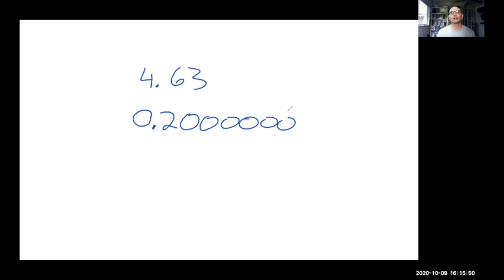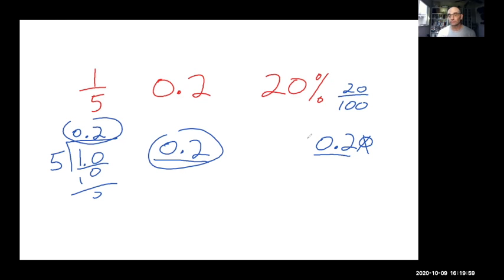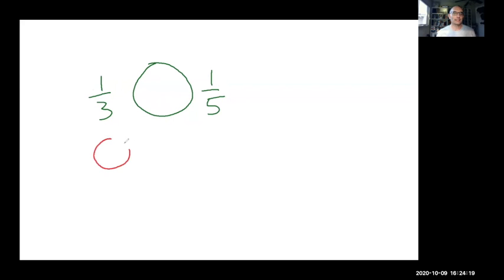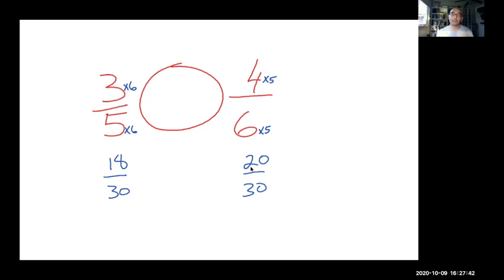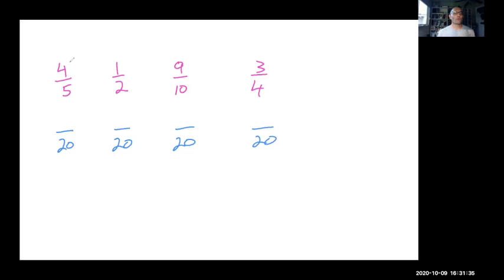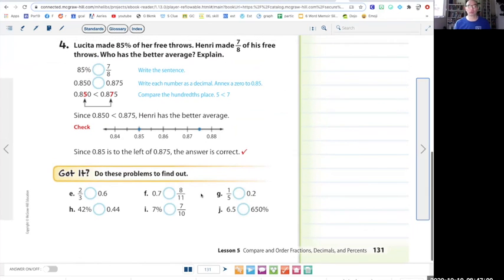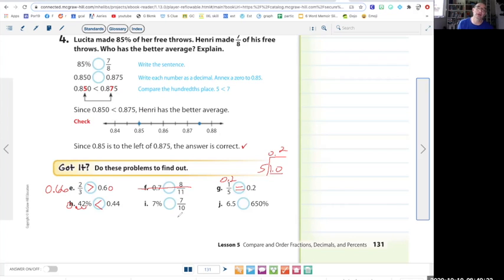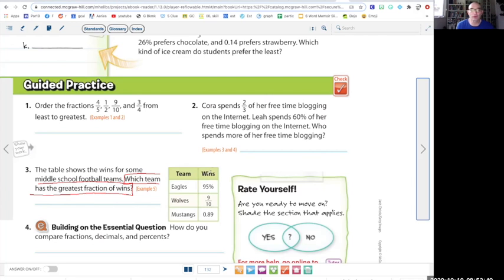Lesson 2.5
comparing decimals fractions percent